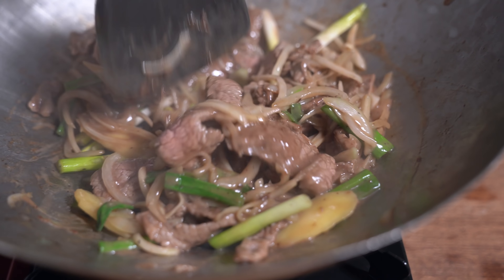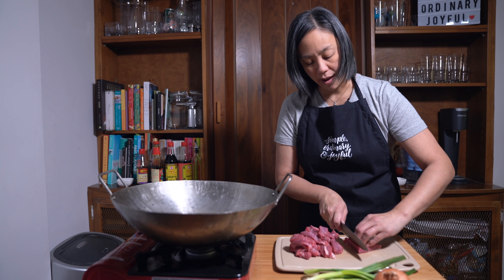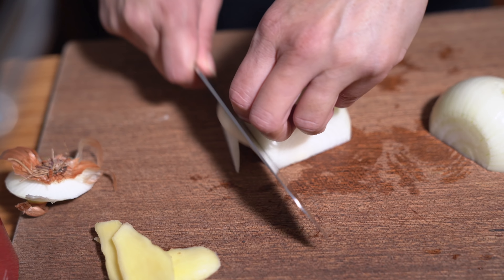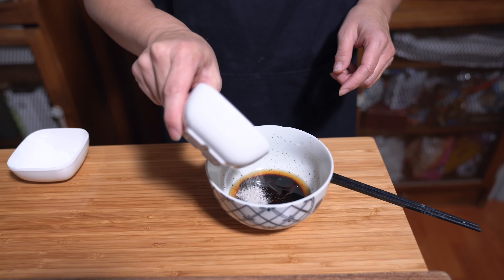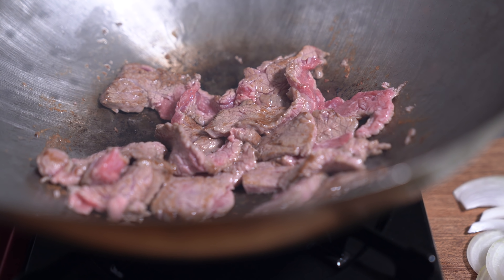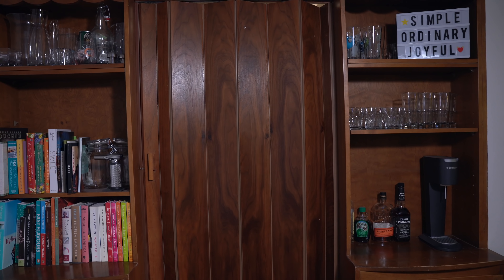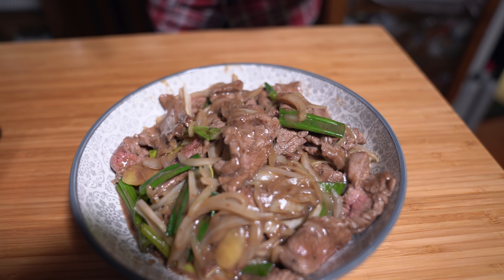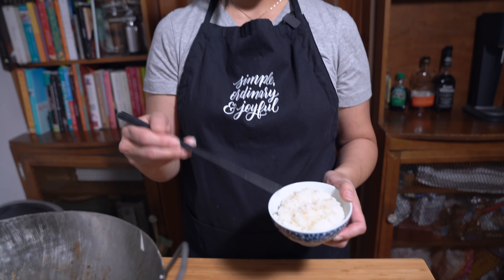SIMPLE Stir Fry Beef w/ Ginger & Spring Onion | Takeout Favourites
This beef stir fry with ginger and spring onion 姜葱牛肉 is really simple to make but is bursting with flavour. Forget takeout, make it at home!

** LET’S CONNECT! **